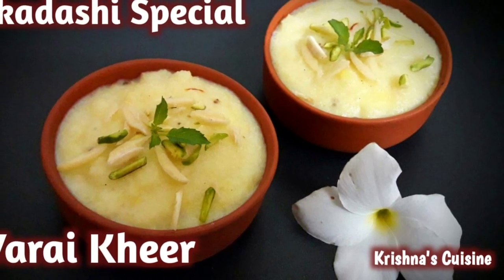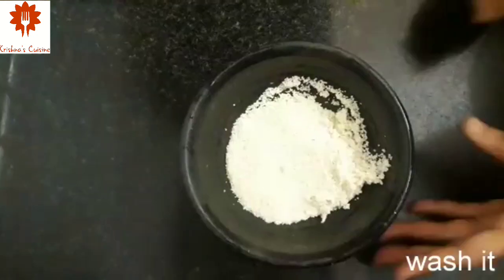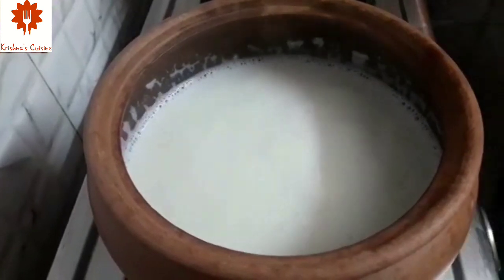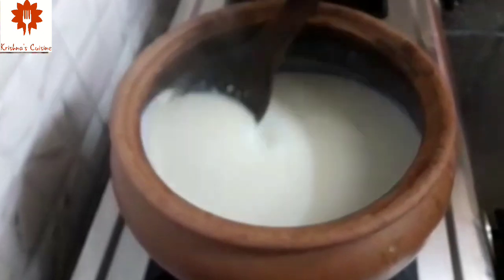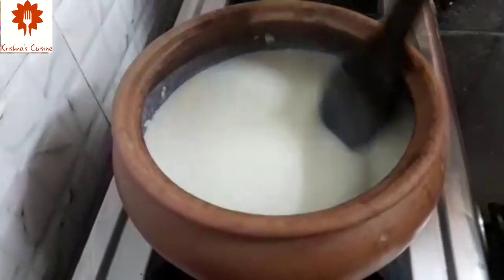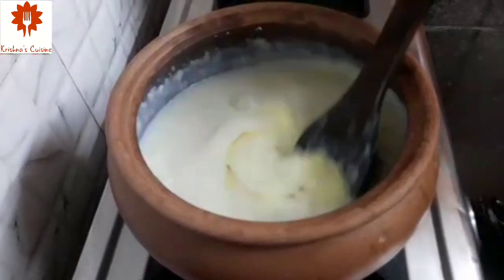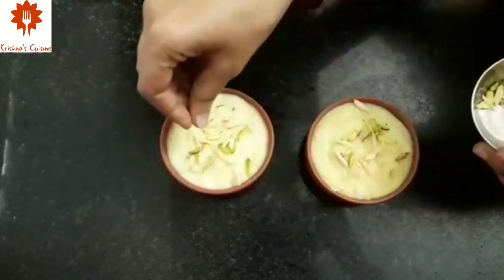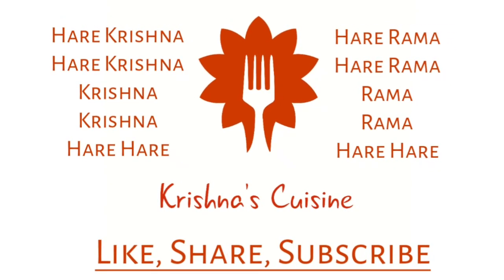Ekadashi Special Varai Kheer || Sama Rice Kheer || Krishna's Cuisine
Hare krishna!!

Sama rice kheer is a delicious kheer recipe made up of varai and milk with a crunch of nuts. It goes very well during any fastings and it tastes similar to rice kheer.
For more recipes, search for Krishna's Cuisine in youtube and scroll down for all..

Servings: 5

Ingredients:

1/2 cup sama rice/ varai
1 litre cup milk
1/2 cup sugar
1/2 tsp cardomom powder
7 to 8 saffron strands
2 tbsp milk to soak saffron strands
1 tbsp chopped almonds and pistachios for garnishing